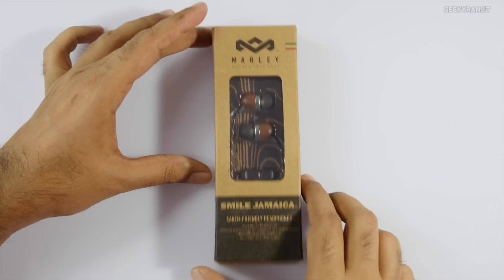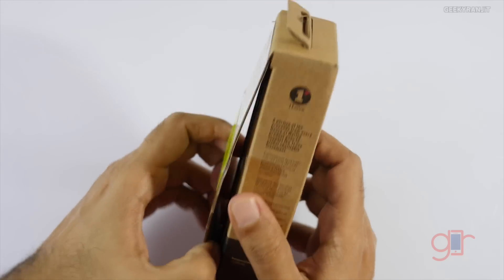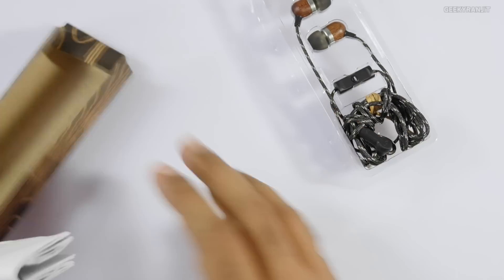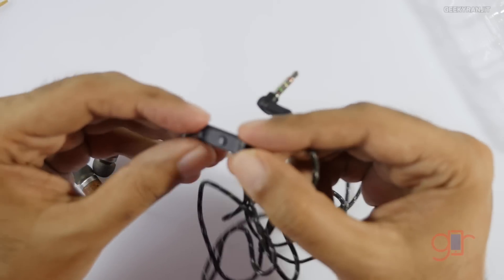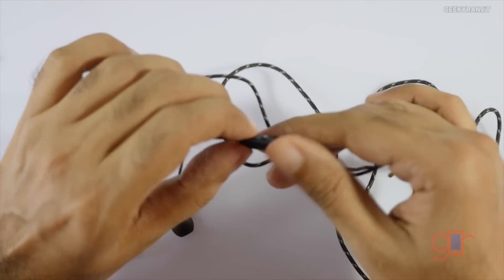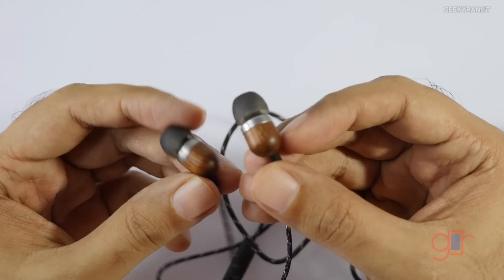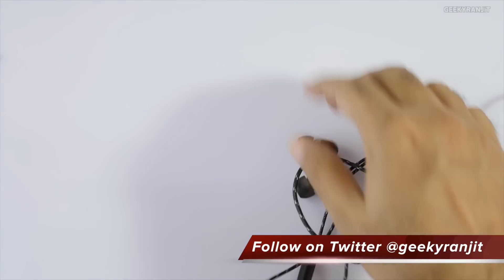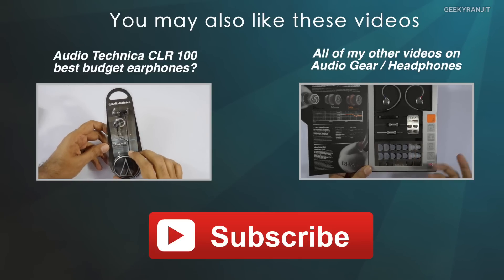House of Marley Smile Jamaica Wooden Budget Earphones Review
House of Marley Smile Jamaica budget headphones unboxing and review. I tested these earphones for over a week and share with you what I like about them and what I don't like about them in this video.

You can purchase these Marley in-ear headphones via Flipkart or via Amazon India